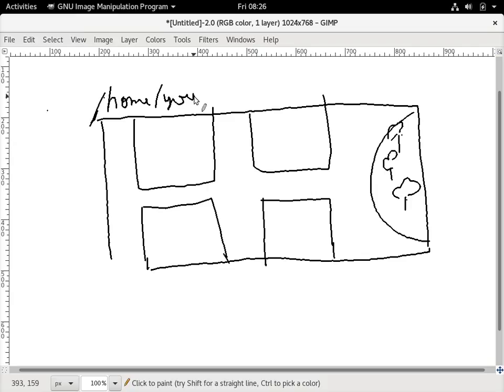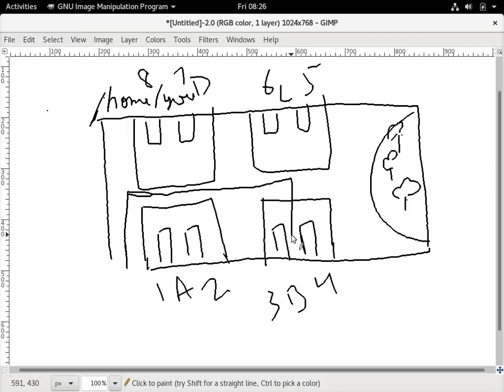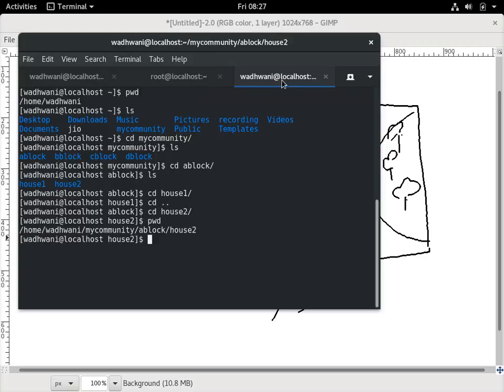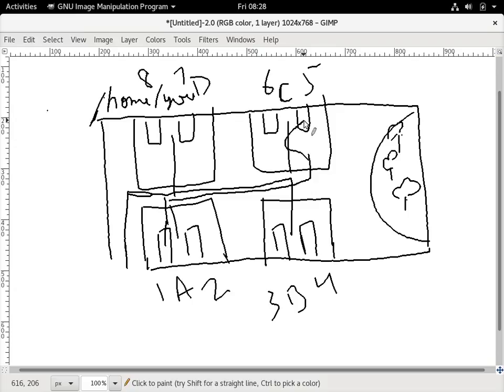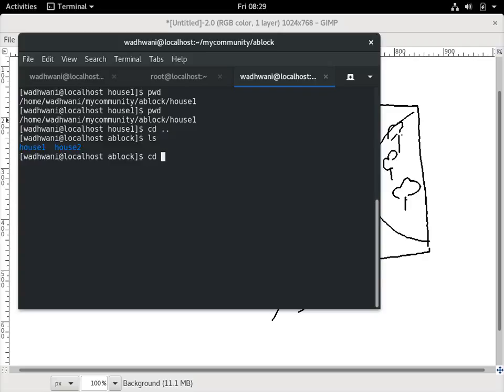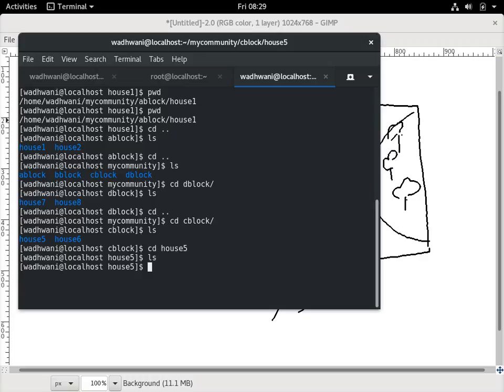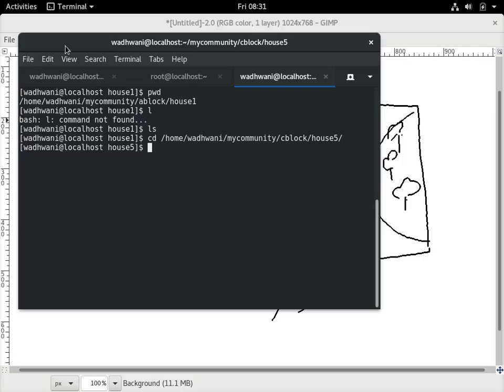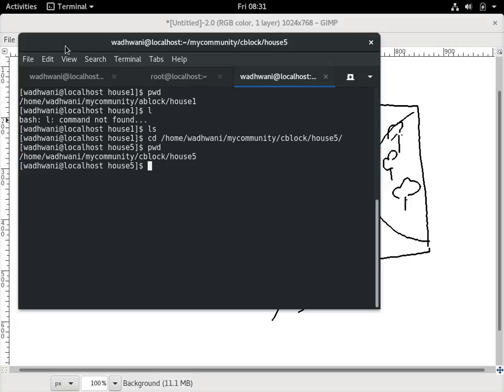Learn Linux 4 - navigating filesystem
Understanding how to navigate using cd commands on linux filesystem.
cd, absolute path, relative path